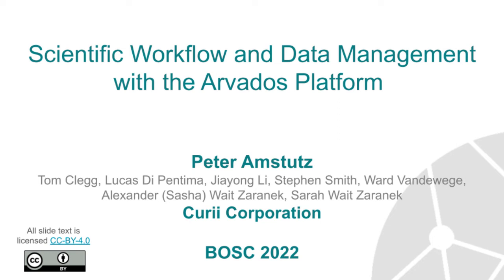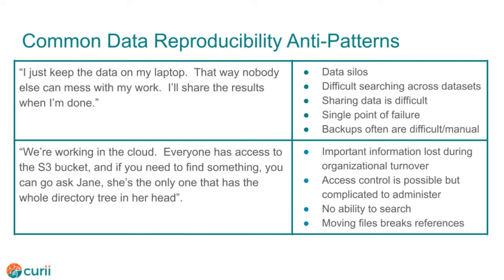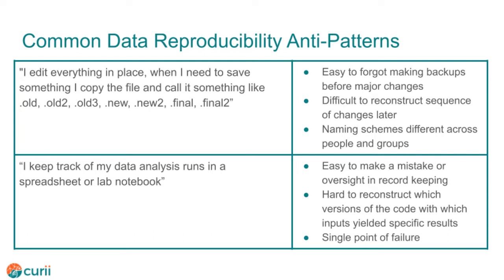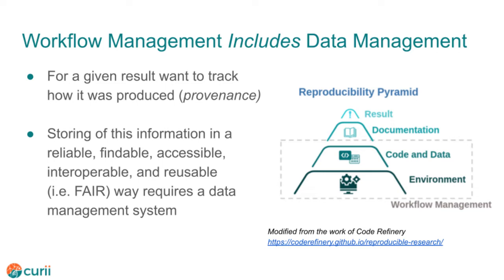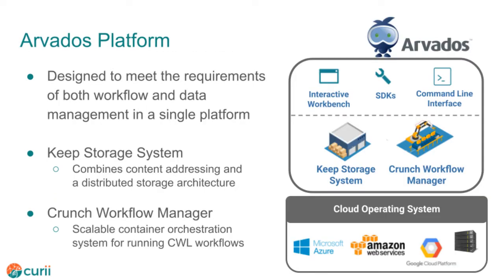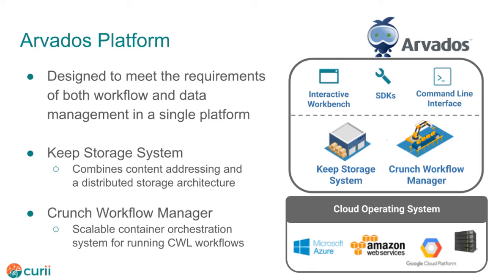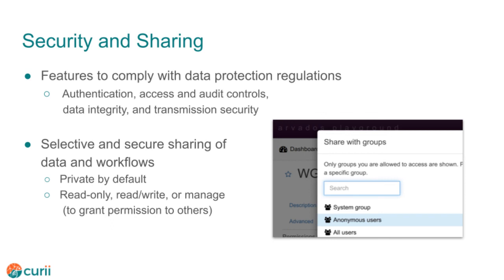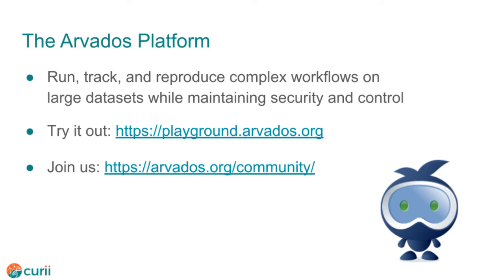BOSC2022 S4b Peter Amstutz Scientific Workflow and Data Management with the Arvados Platform